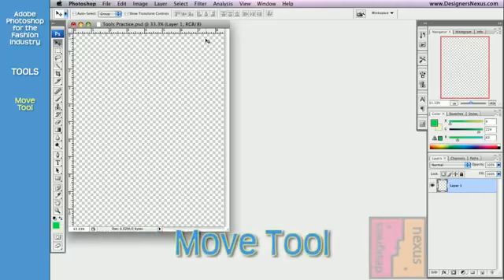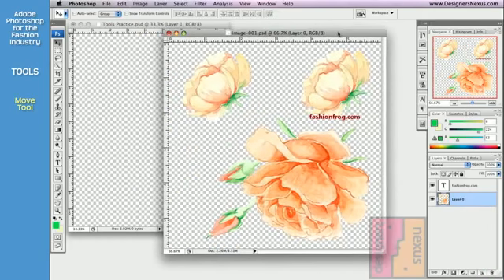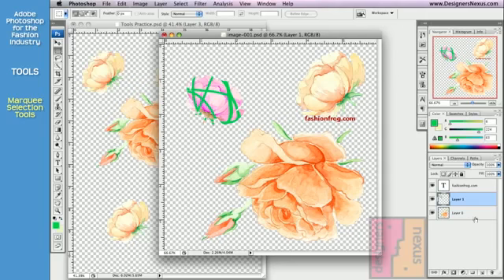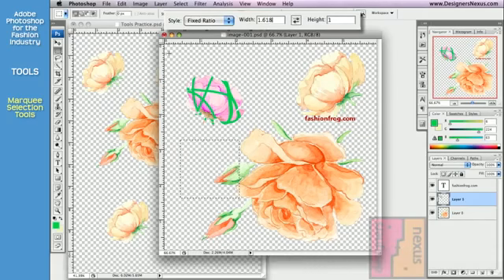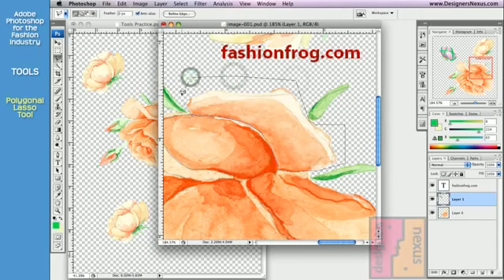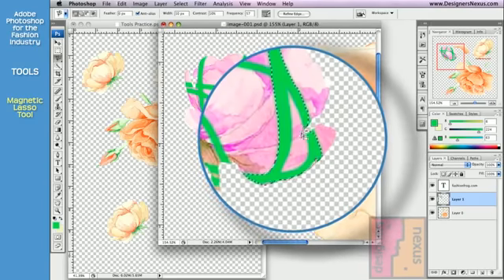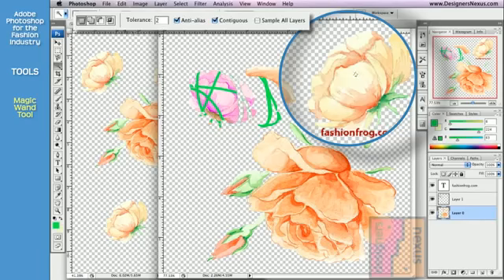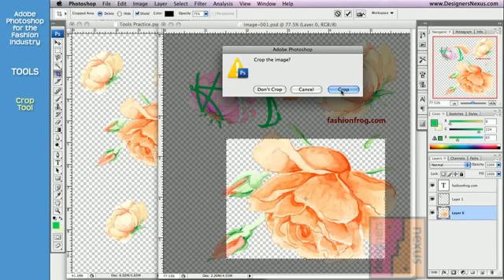Photoshop Tutorial for Fashion Design 05 24 Tools Move, Select, Crop